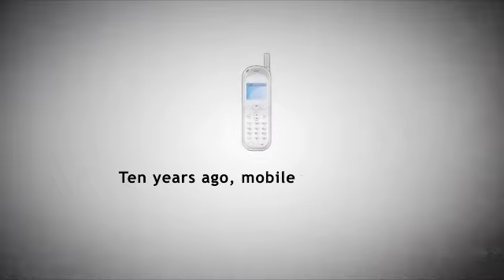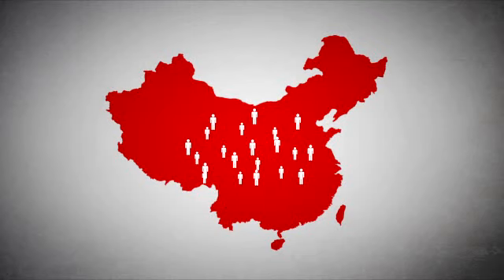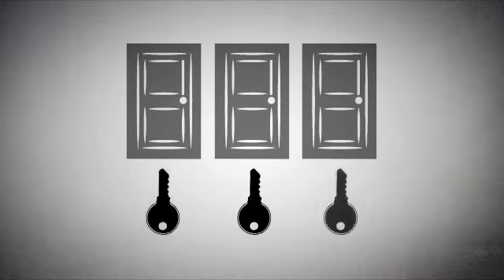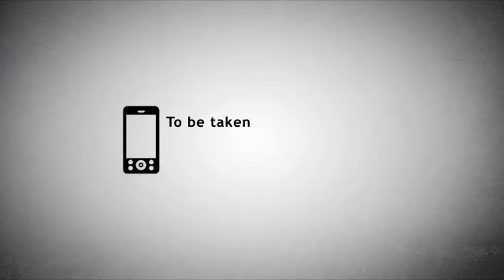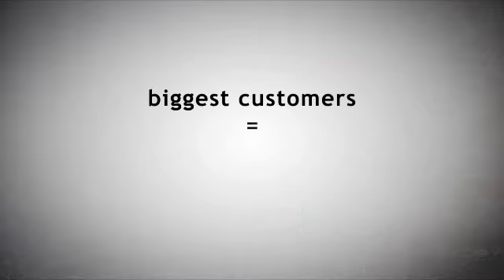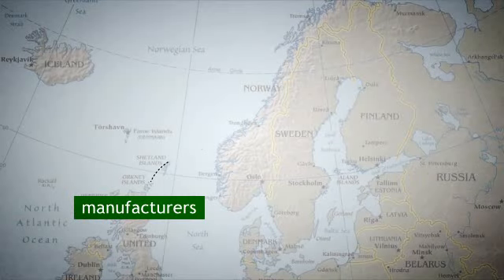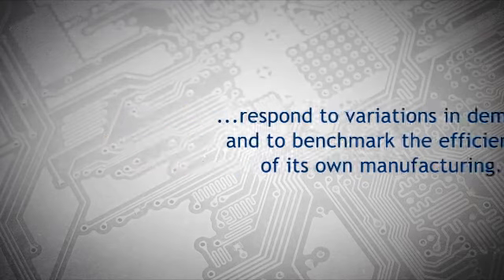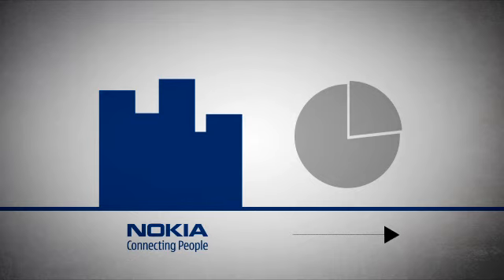LSBF Global MBA - Case Study: Marketing Situation Analysis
Watch a short introduction video to  Marketing Situation Analysis.